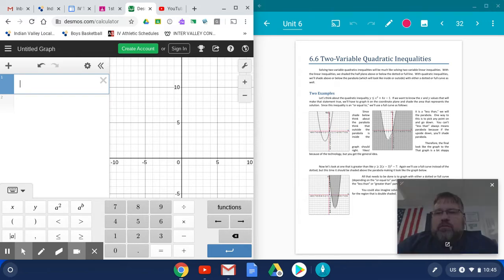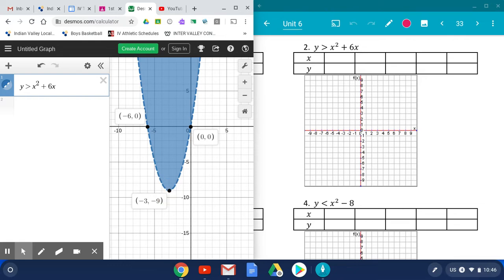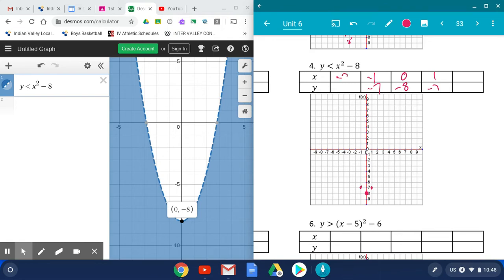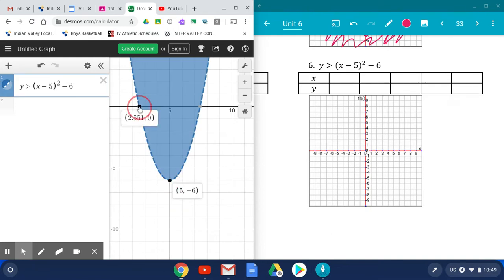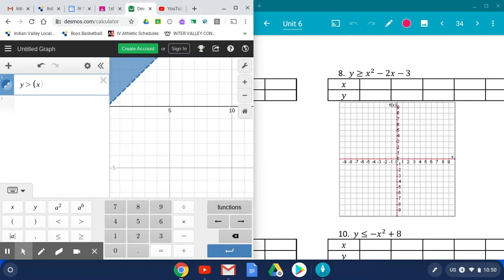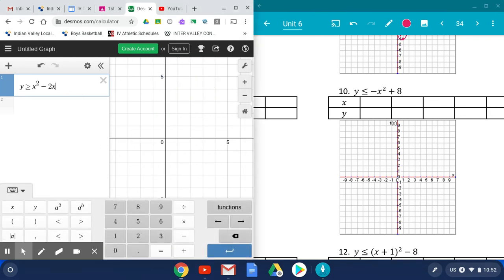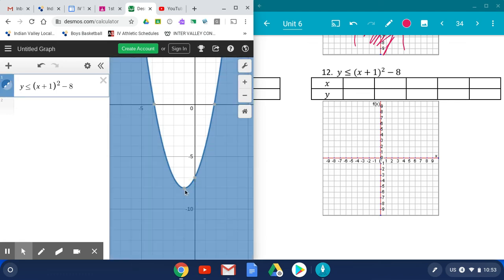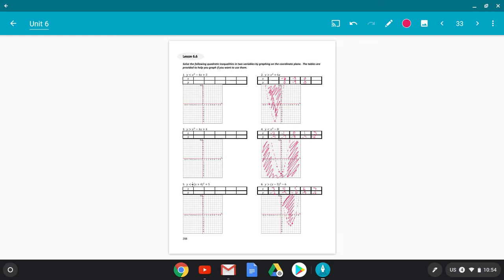6.6 2-Variable Quadratic Inequalities - Even Problems